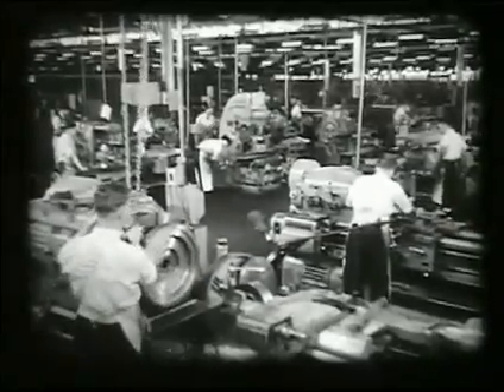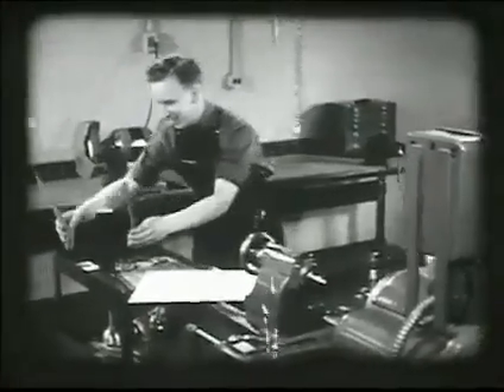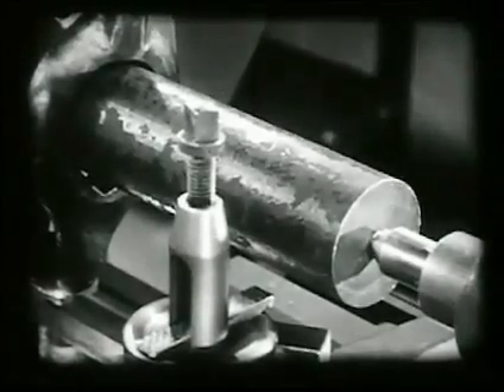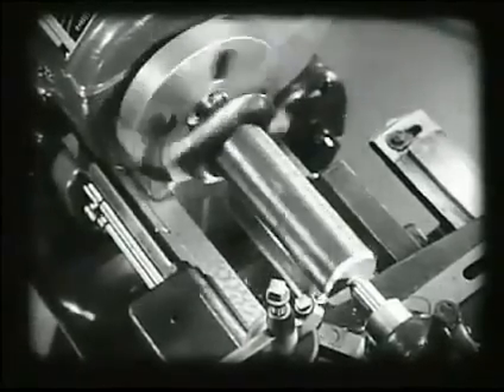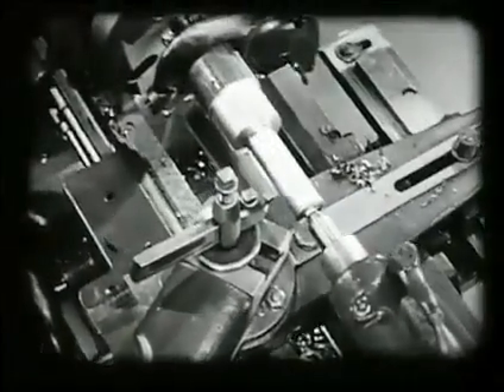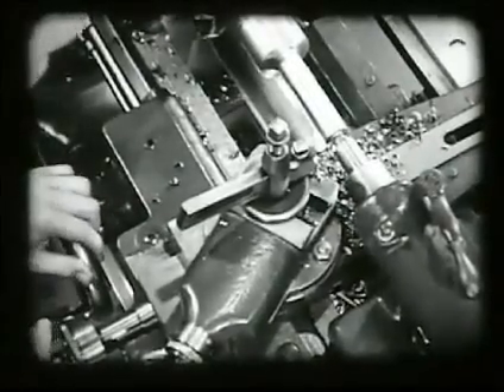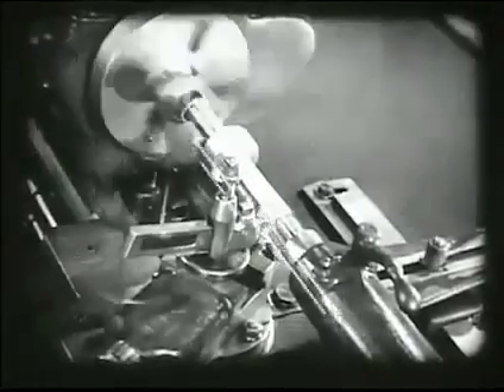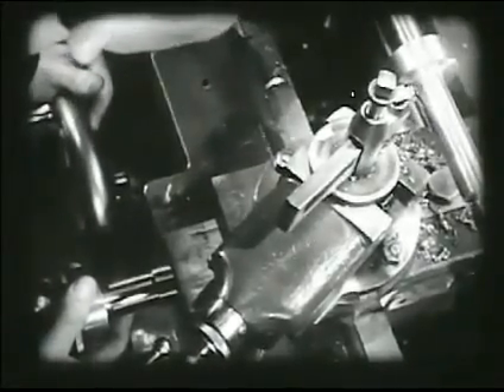Old Southbend instructional movies.2_diameters.mp4(360p_H.264-AAC).mp4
Antiguo film de instrucción